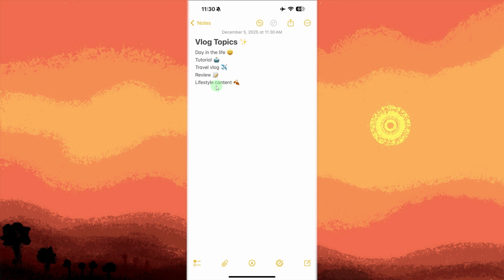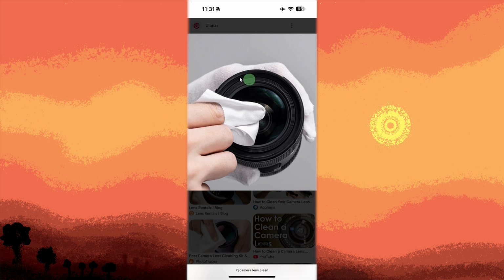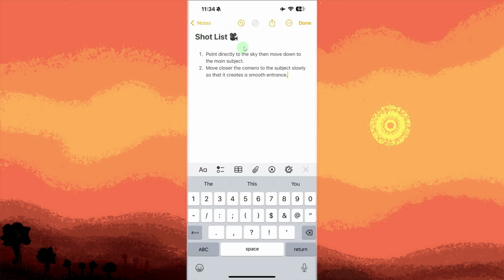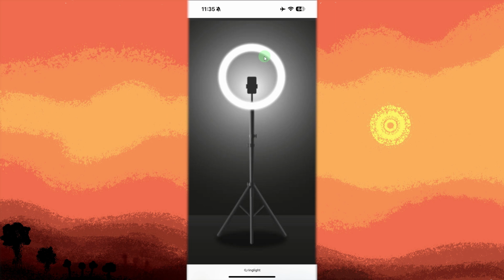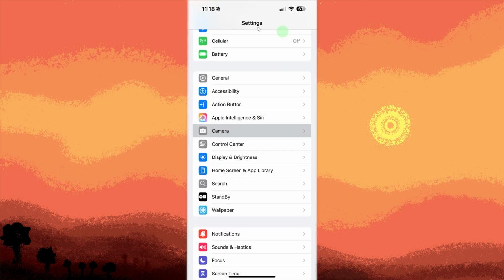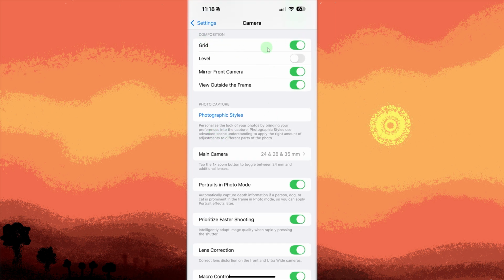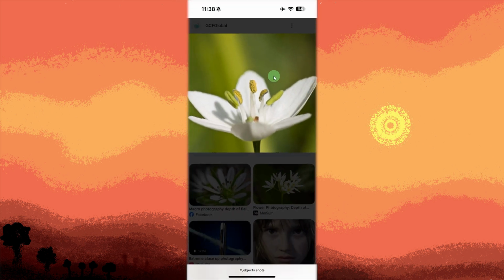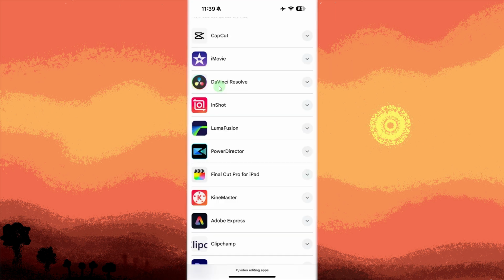How To Make Vlog Using iPhone (Step-by-Step Guide)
In this guide, I'll explain how to make a vlog using iPhone. I'll cover the basics of setting up recording to capture your face and audio that you can post as a new vlog.